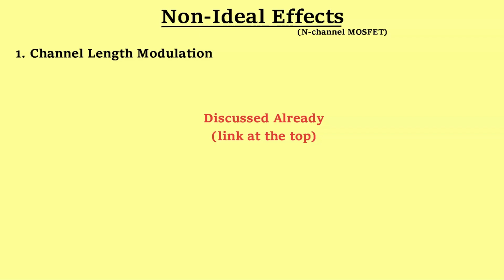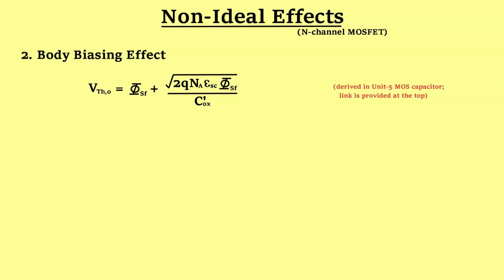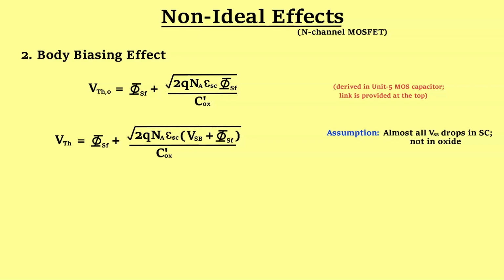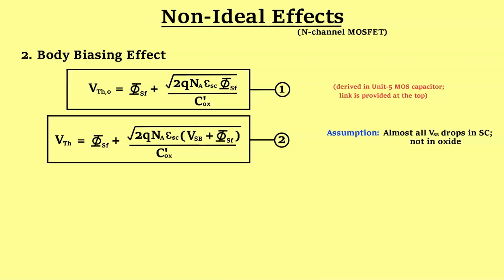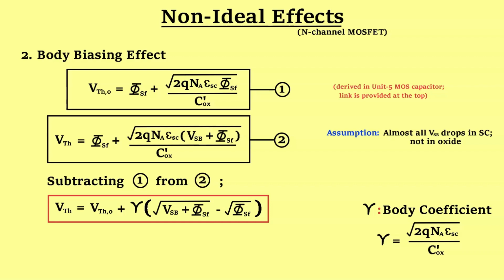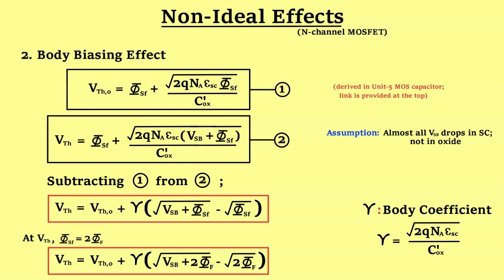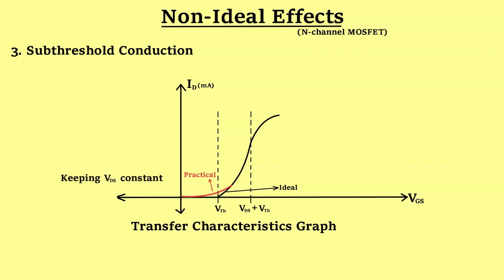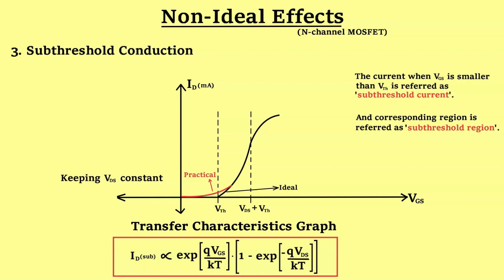Body Biasing Effect | Subthreshold Conduction | GATE & Other Competitive Exams | Lecture - 106